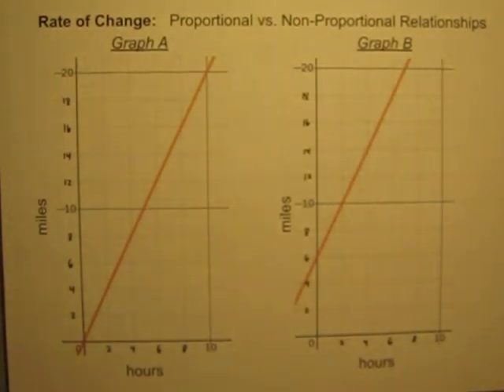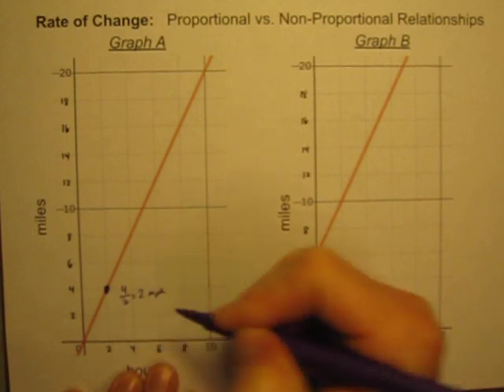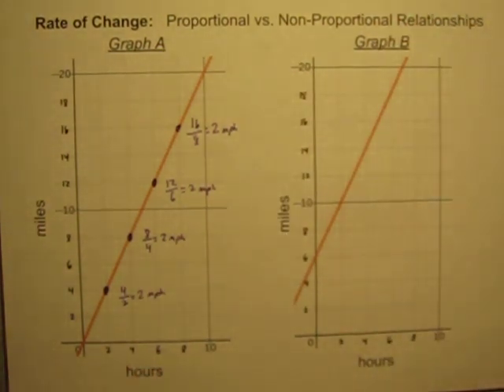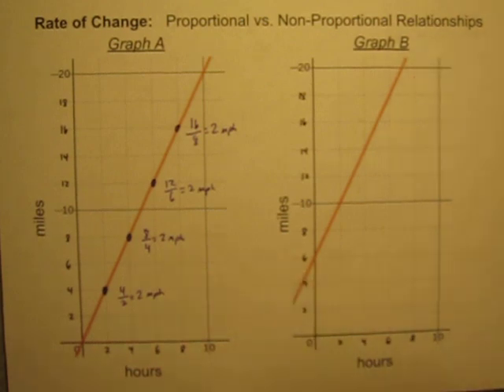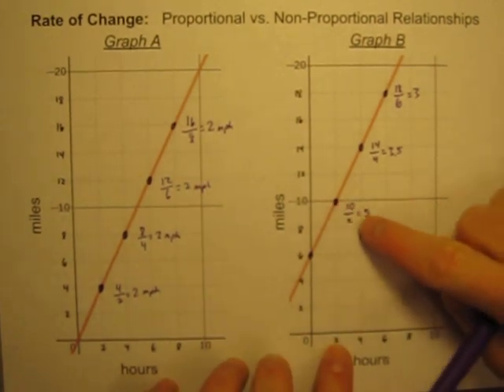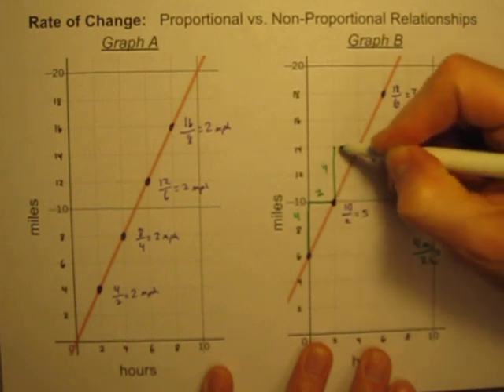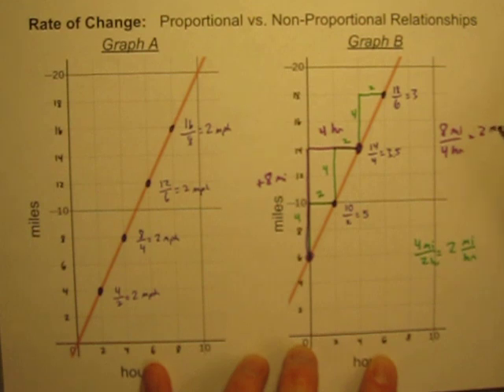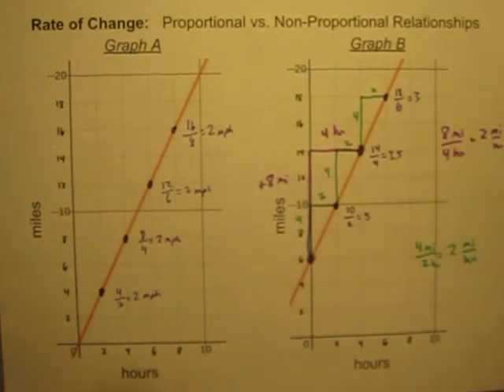Calculate the Rate of Change in Proportional vs Non Proportional Graphs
This middle school math video helps show the difference between calculating the rate of change on graphs with proportional and non proportional relationships.